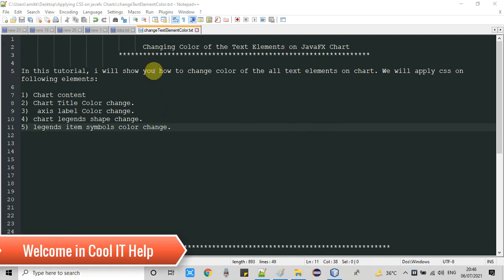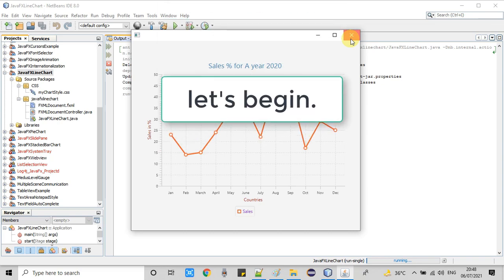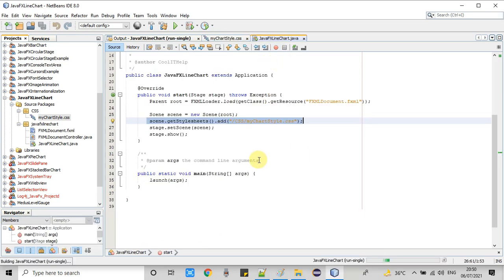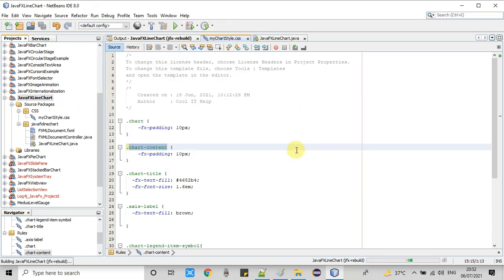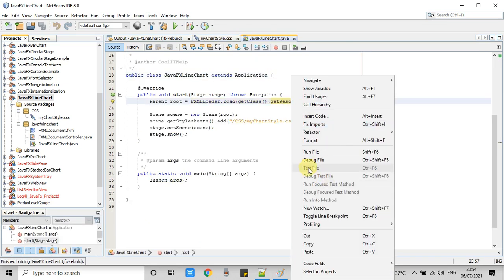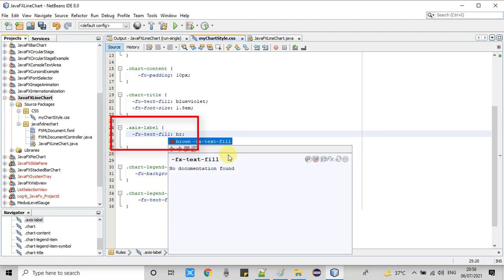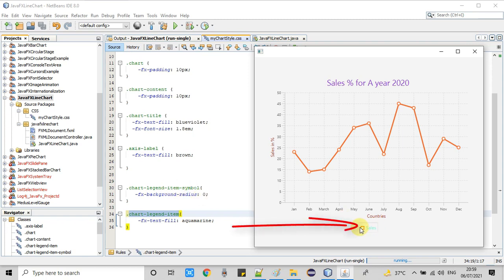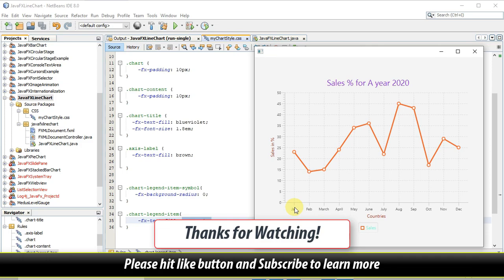Changing Color of the Text Elements on JavaFX Chart | JavaFX chart Tutorial for Beginners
In this tutorial, I will show you how to change the color of all text elements on the chart. We will apply CSS on the following elements:

1) Chart content
2) Chart Title Color change.
3)  axis label Color change.
4) chart legends shape change.
5) legends item symbols color change.